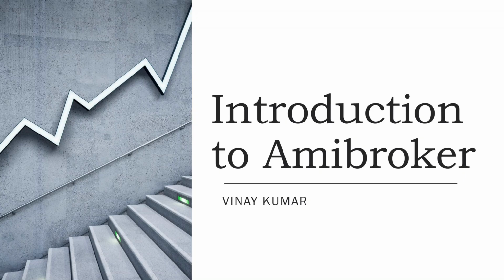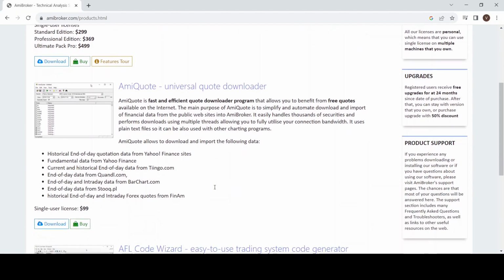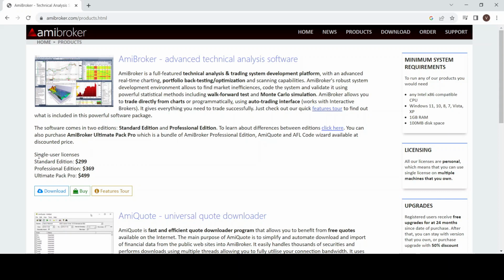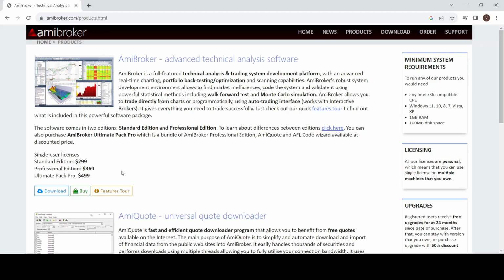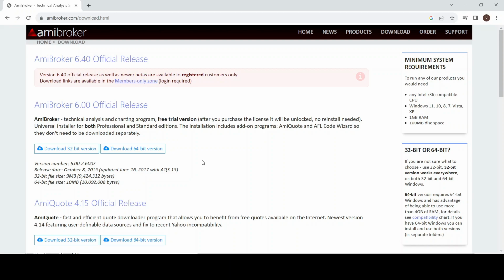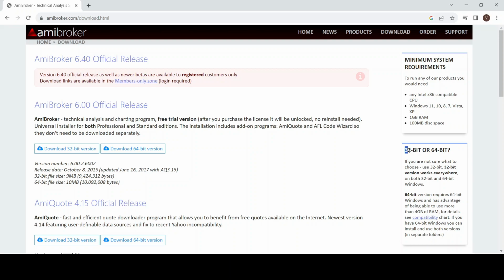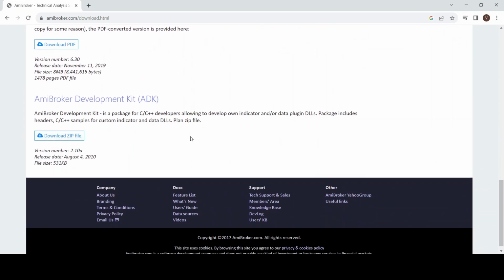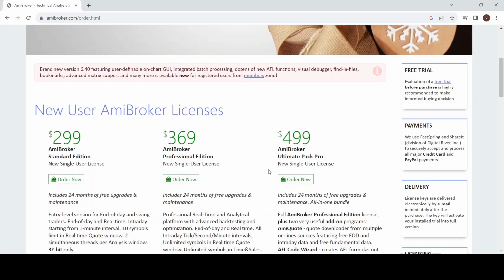Part 2 - Features of Amibroker Trading Software: Amibroker and AFL for Beginners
Features of Amibroker Trading Software: Amibroker and AFL for Beginners